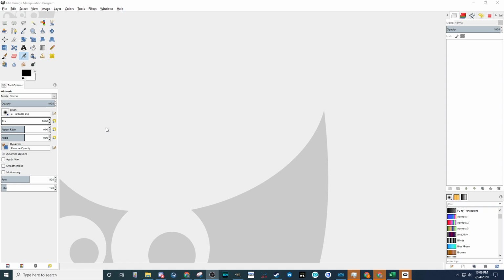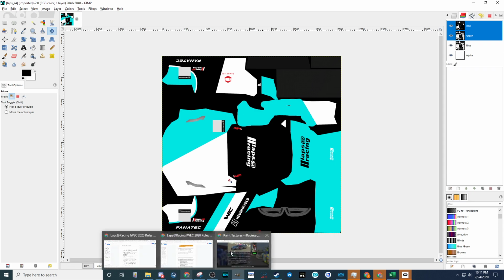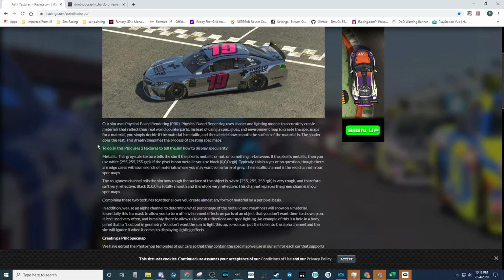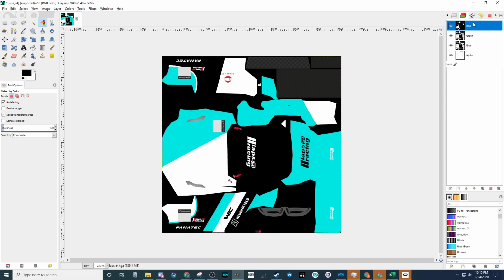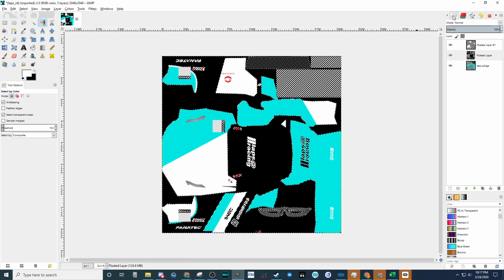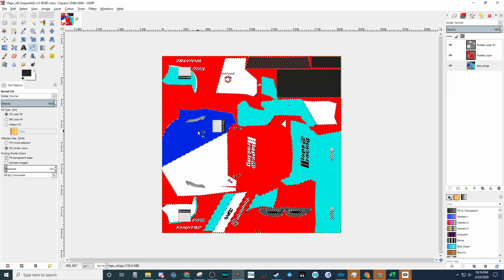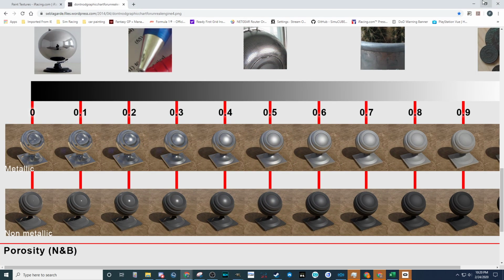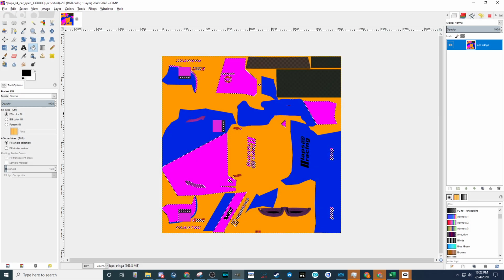One Method To Make a Spec Map from a .tga on GIMP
This is a basic-down and dirty method for creating an iRacing spec map from an existing .tga file.  This will only work with solid colors and not with gradients.